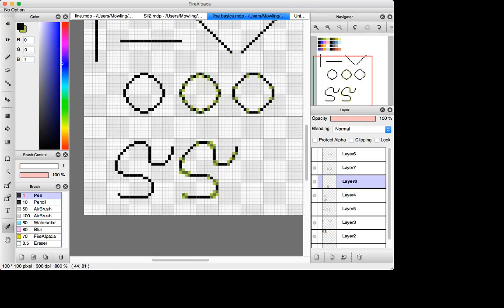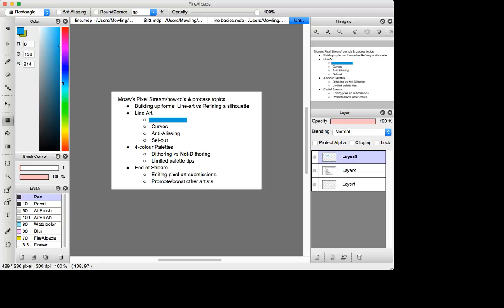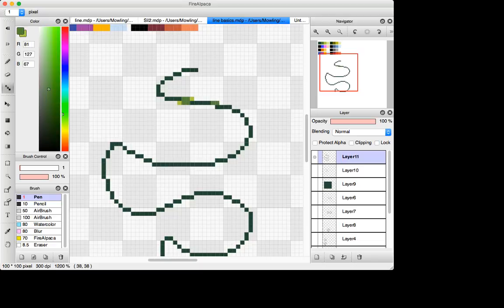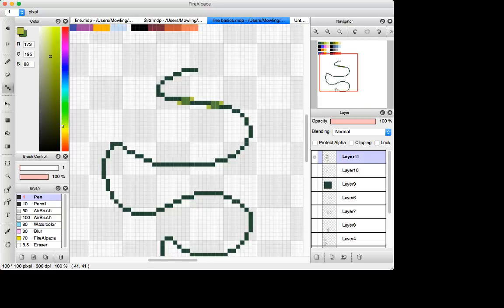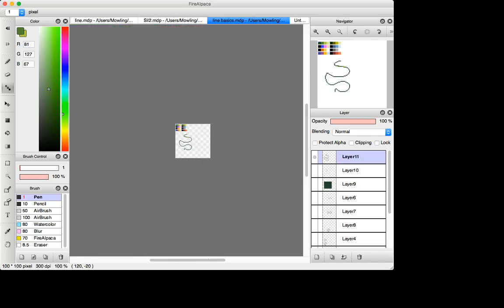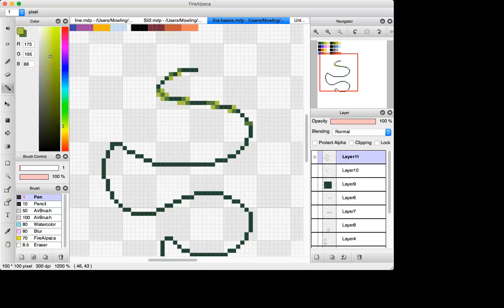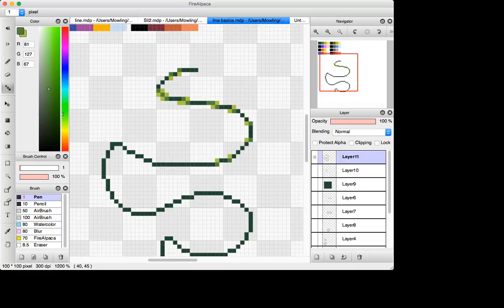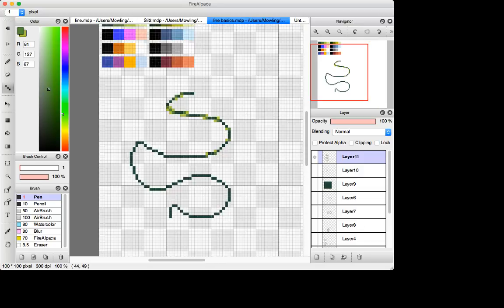Moaw's Pixel Art Process/Workshop (Part 2)